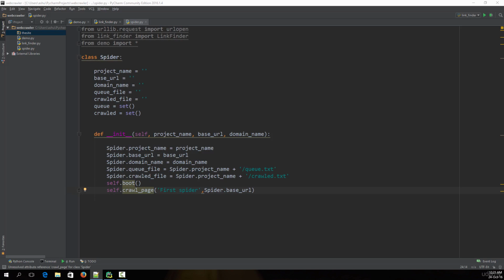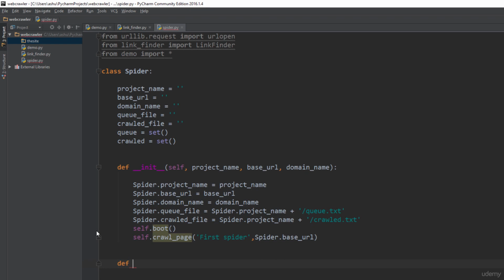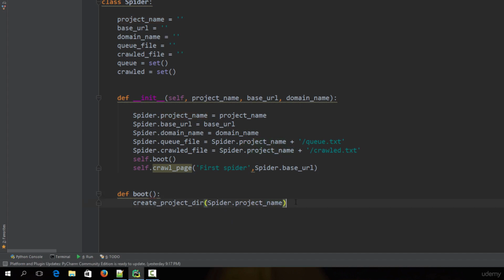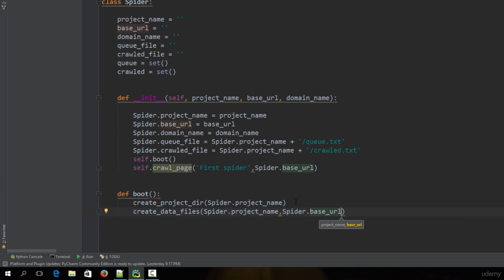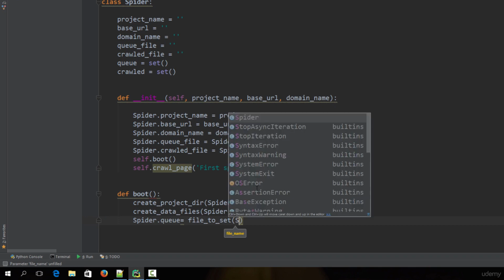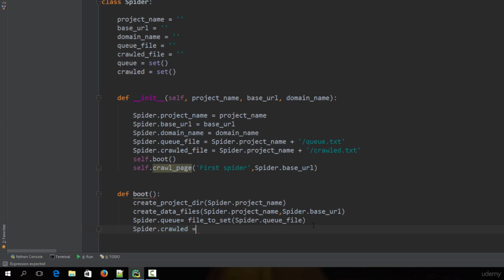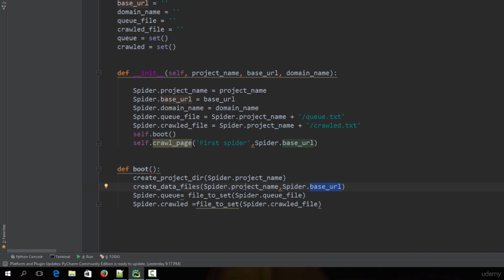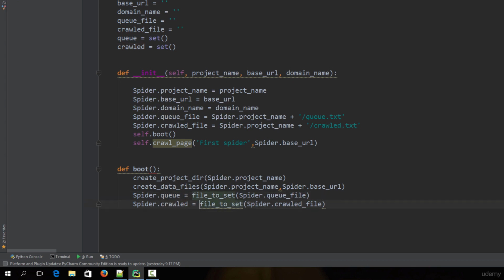Complete Python Course - Beginner to Advance 185 Python Web Crawler Part 12